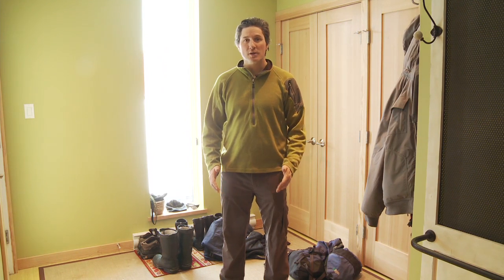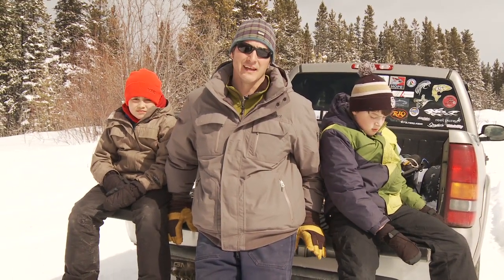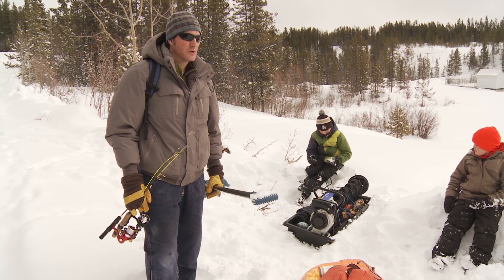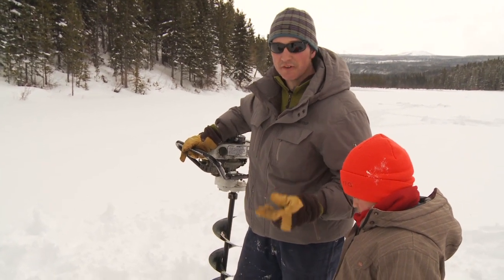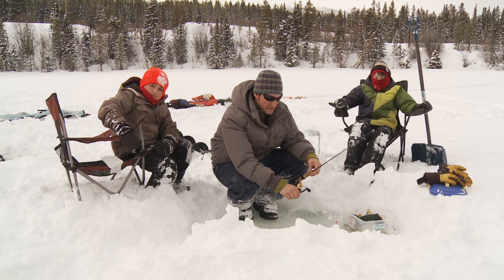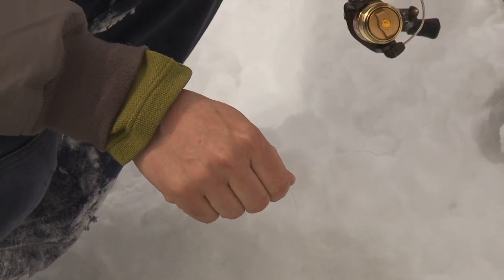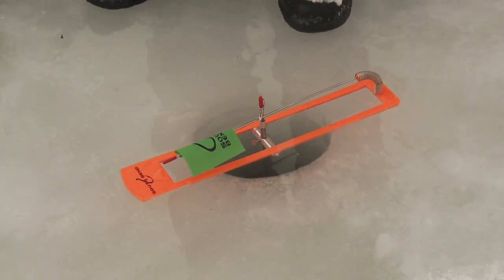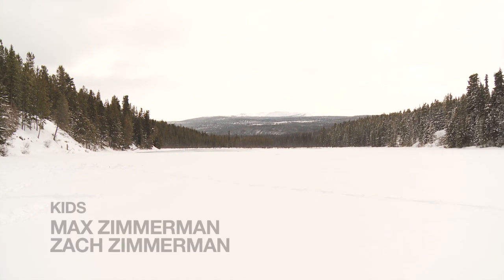Family Fishing Connection - Episode 2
Whitehorse fishing enthusiast Dennis Zimmermann hosts Ep 2 of the "Family Fishing Connection" and takes us on a Yukon family ice-fishing adventure. Released May 2013 by Northwestel Community TV.